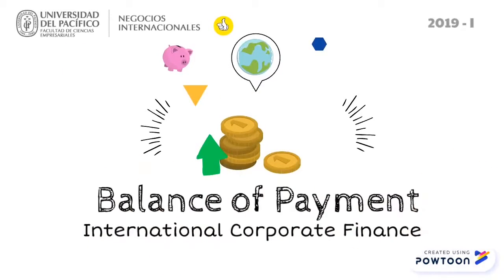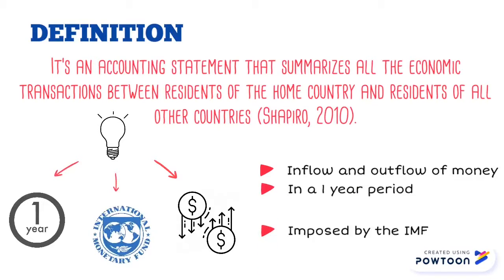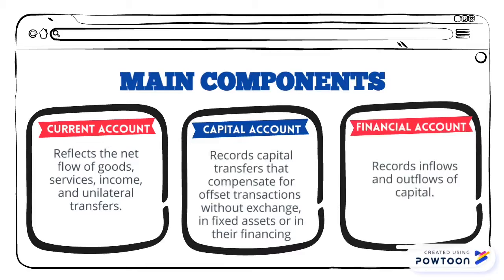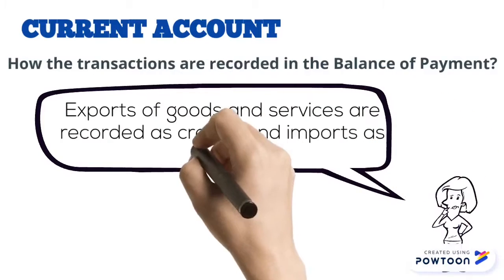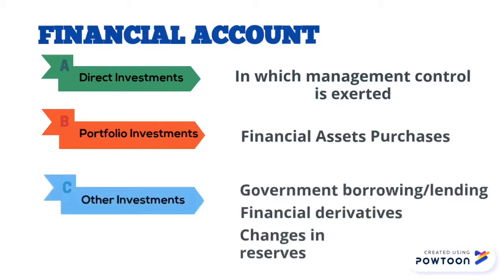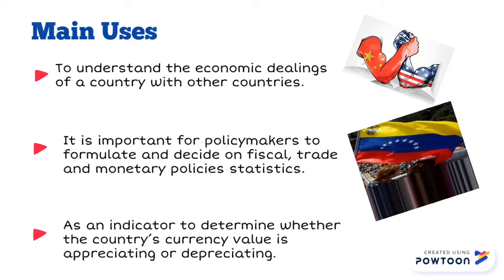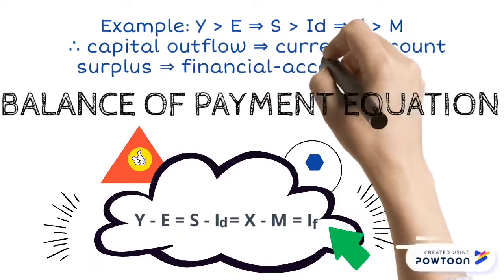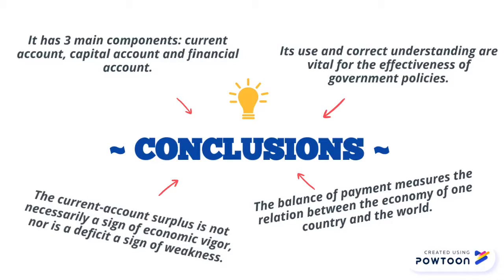Balance of Payment | Universidad del Pacífico